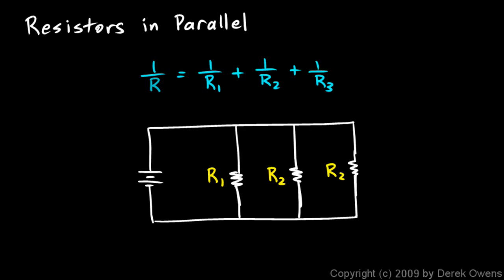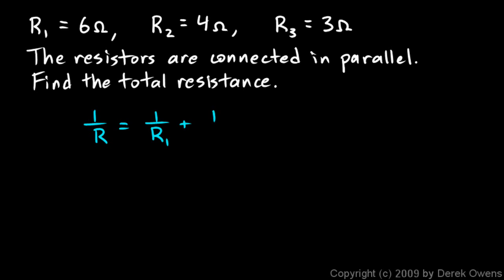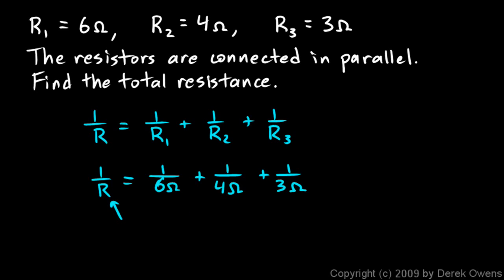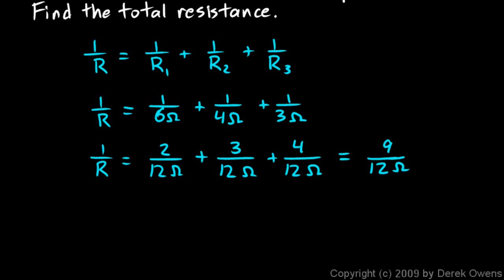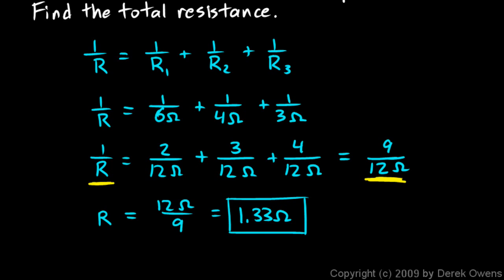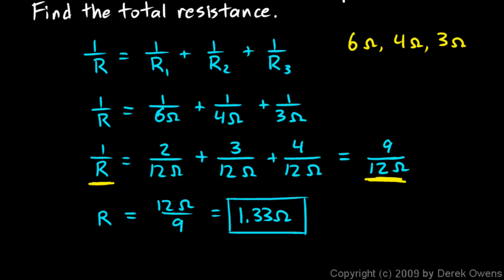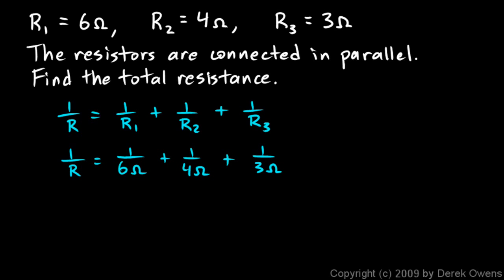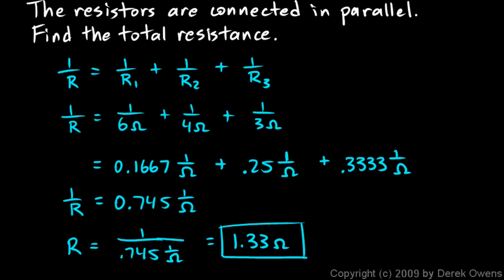CBSE Videos.com - Resistors in Parallel.flv